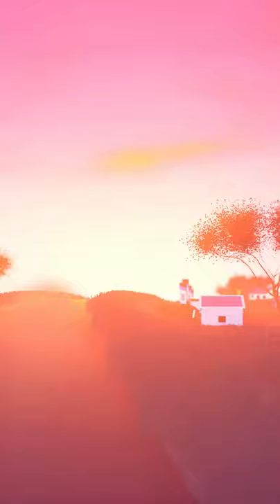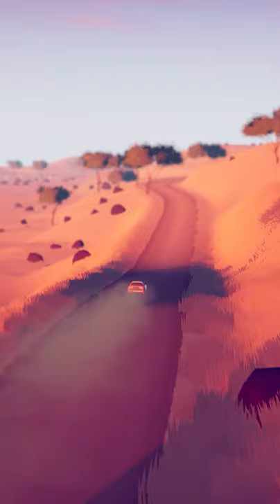art of rally Kenya update looks BEAUTIFUL 😍😍😍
Our resident racer John Munro is back in the always amazing art of rally and this time he's checking out the latest content from the Kenya update!